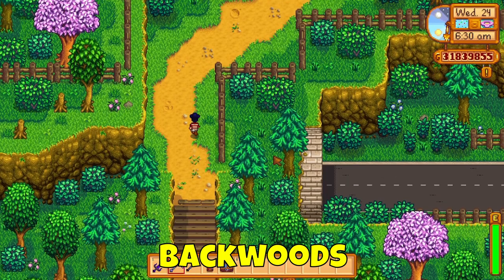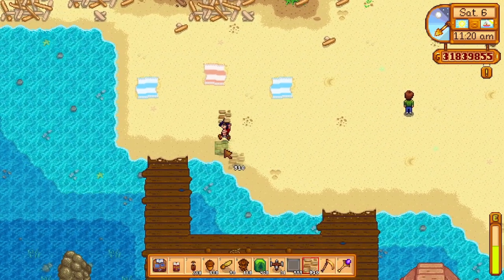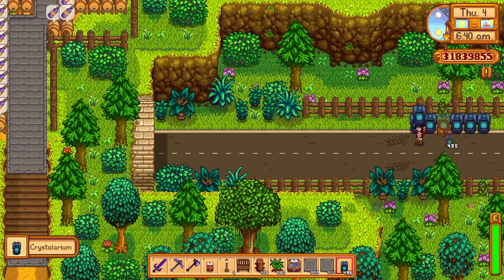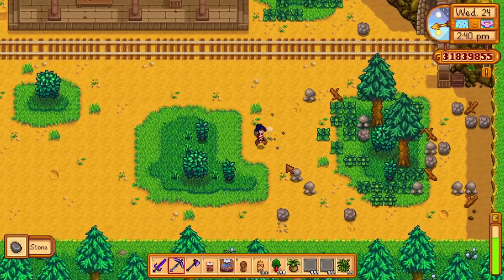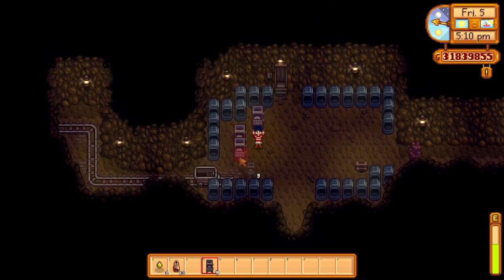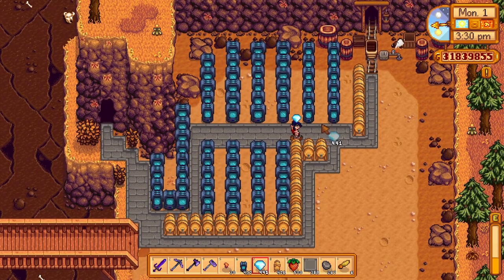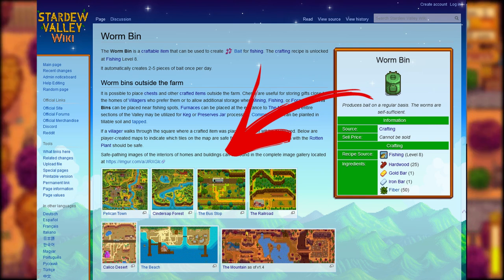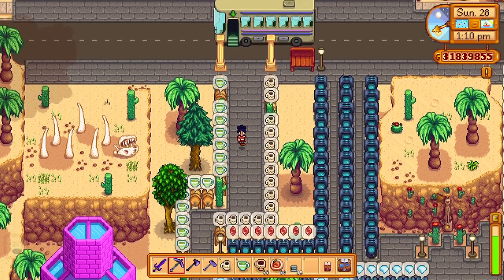Make Passive Income Using ALL OF Pelican Town! | Stardew Valley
Use the whole of Pelican Town to make yourself passive income, or to redecorate your farm in Stardew Valley! Why limit yourself to just your farm when you can use Pelican Town to place down your Artisan and Refining machines. Here is some great examples of how YOU can do exactly that!